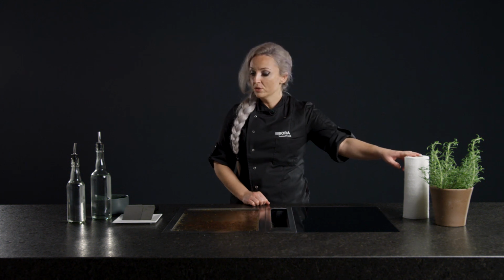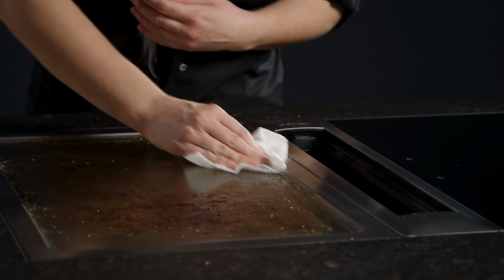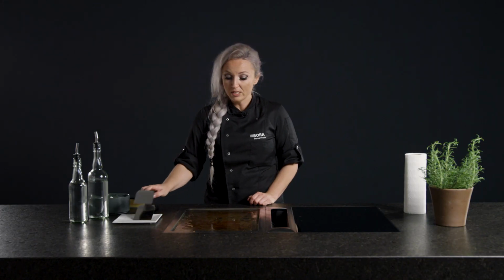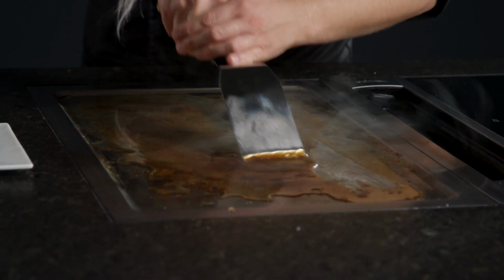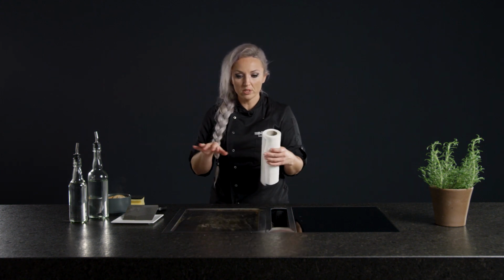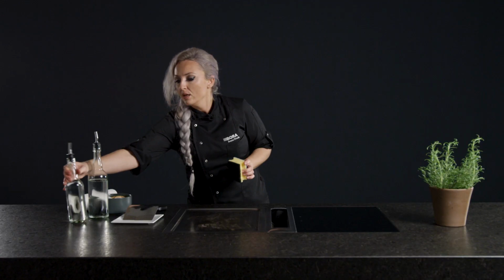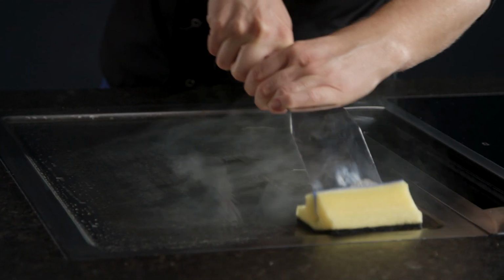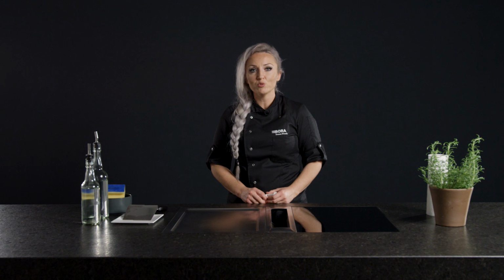Cleaning the BORA tepan stainless steel grill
In our video, our BORA cook, Iva Frank, shows you how easy and quick it is to clean the BORA tepan stainless steel grill.
You need: Tap water, vinegar-water mixture, sponge, kitchen towels, a bowl for the used kitchen towels and tepan spatula(s)